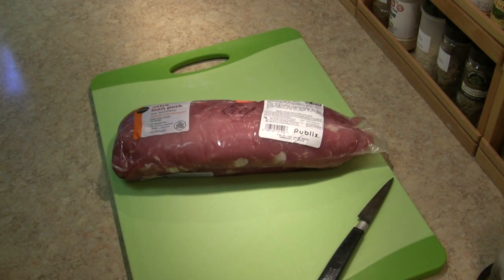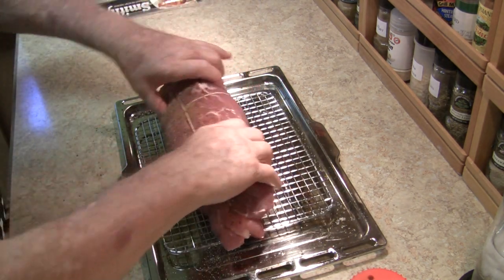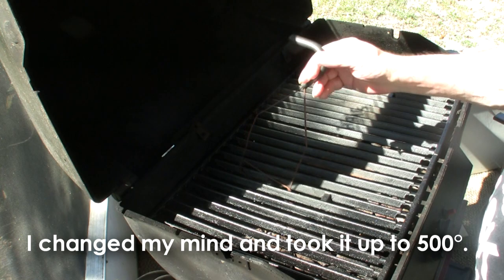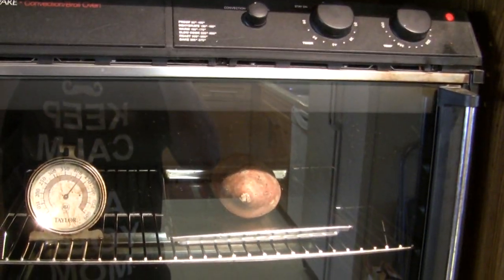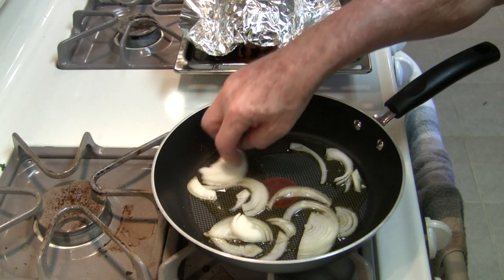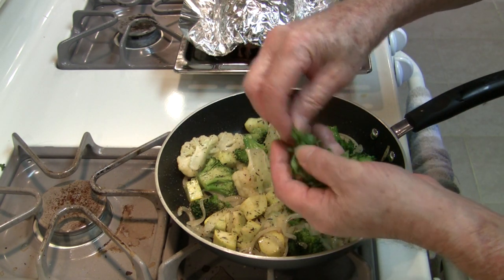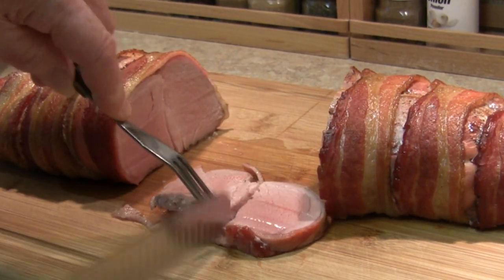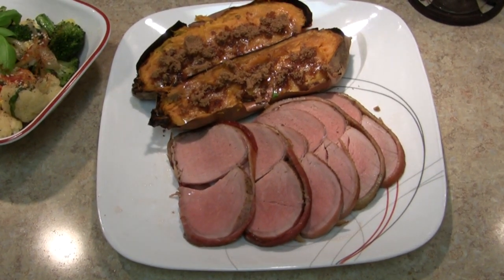Smoked Bacon Wrapped Pork Tenderloin - MY way!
This has become a favorite for me. Think of it as a giant economy size pig-in-a-blanket! I've never had a pork tenderloin as tender, as flavorful, as juicy as it is when done this way. The apple smoke ring adds just the right finishing touch, and it proves that an hour of smoke is *all* you need.

Served with baked sweet potato and sauteed fresh veggies, it's a feast!

Title: Hot Swing
Thanks, Kevin!